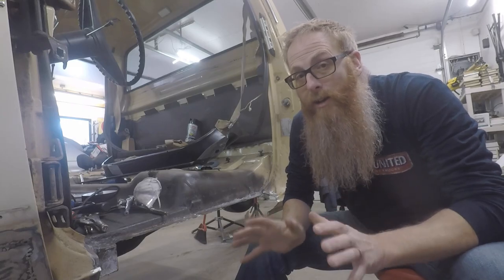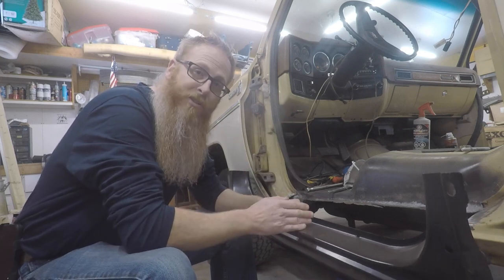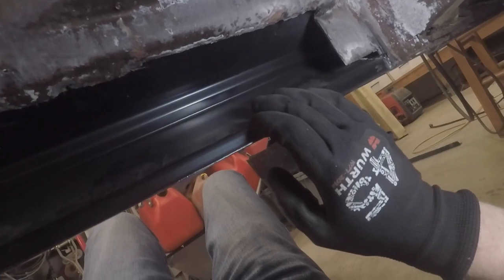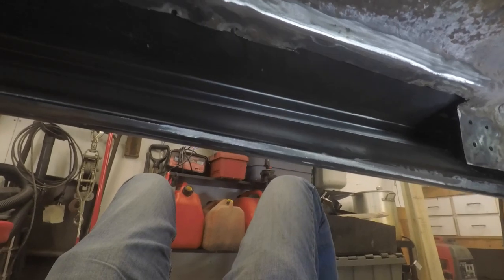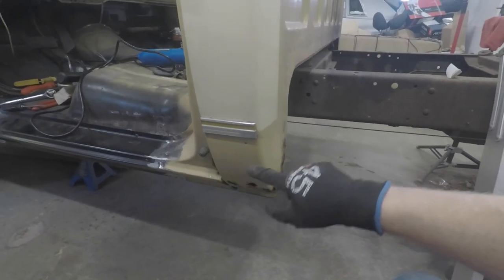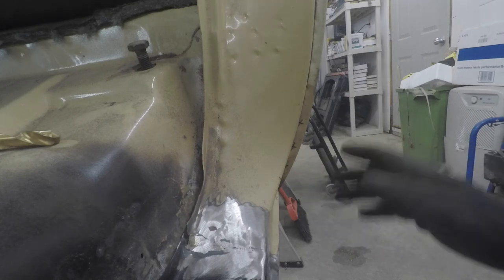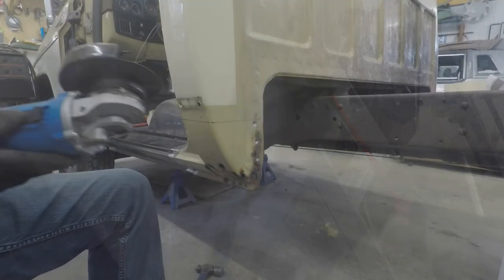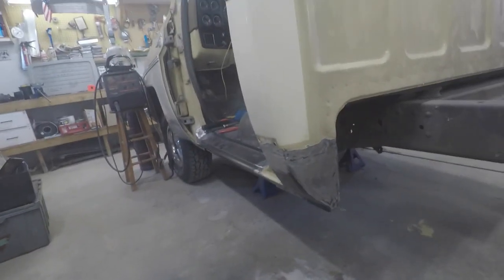HOW I REPLACE CAB CORNERS AND ROCKER PANELS ON MY 1977 CHEVY C10 SQUARE BODY PART 3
HERE IS PART 3 ON HOW I REPLACE CAB CORNERS AND ROCKER PANELS ON MY 1977 CHEVY C10 SQUARE BODY. THE NEXT STEP IS PAINT AND THEN WE'LL GET TO LOWERING THE TRUCK!

THIRD LINK
TUBEBUDDY

Jason Carr
220 Route 170

or